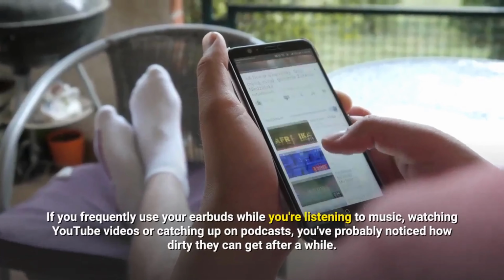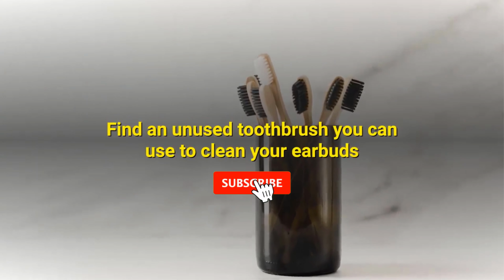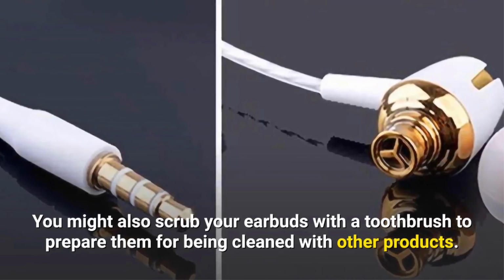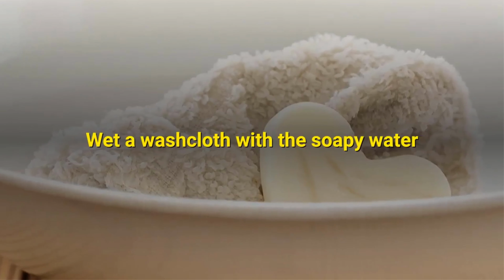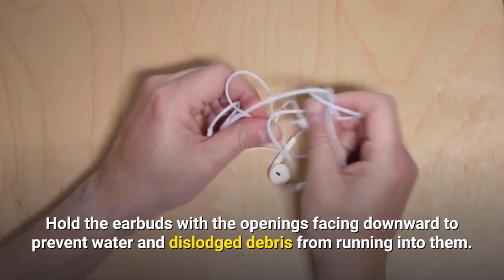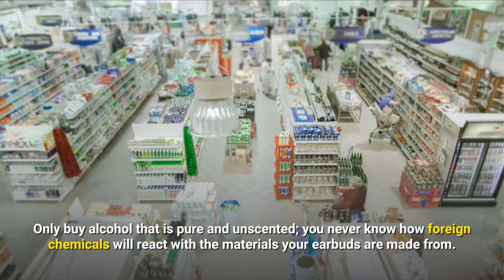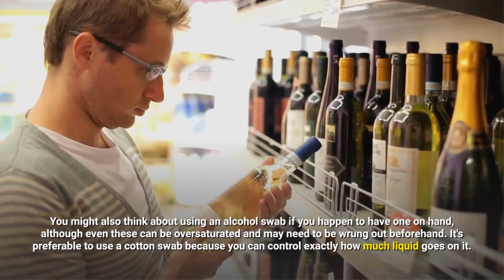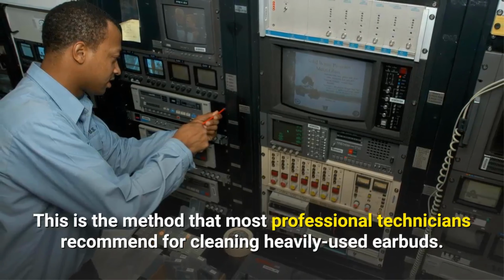How to Clean Earbuds - ARR Reviewer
Here we show how to clean earbuds - arr reviewer

⏱️TIMESTAMPS⏱️
0:00 Intro
0:40 Unplug the earbuds from your listening device
1:06 Find an unused toothbrush you can use to clean your earbuds
1:42 Gently scrub the earbuds
2:22 Wash the toothbrush or throw it away
2:56 Mix up a mild soap solution
3:31 Wet a washcloth with the soapy water
3:58 Wipe down the outside of the earbuds
4:34 Dry the earbuds thoroughly
5:17 Buy a bottle of rubbing alcohol
6:01 Dip a cotton swab into the alcohol
6:47 Clean around the earbuds
7:16 Pat the earbuds with a clean towel
7:49 End Screen